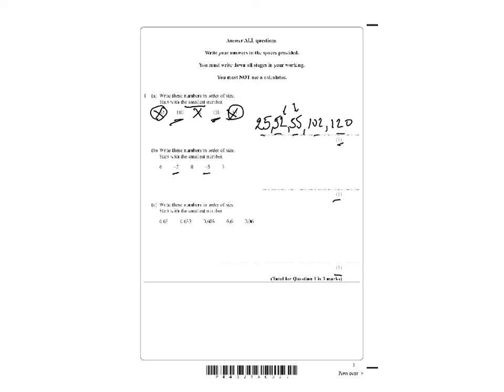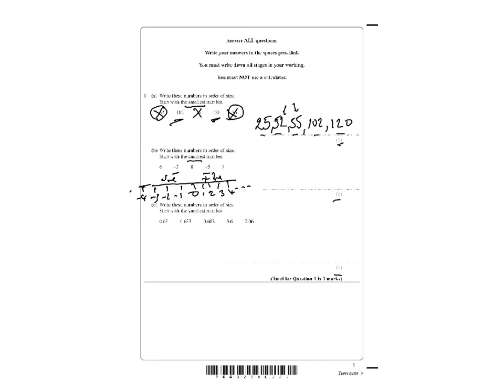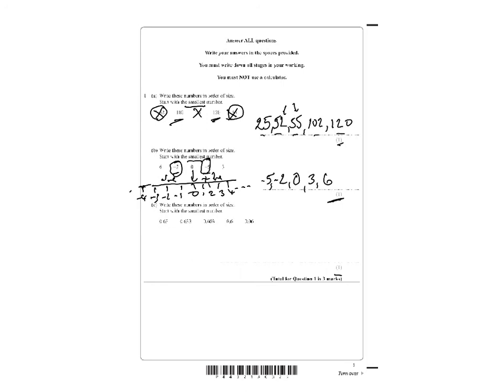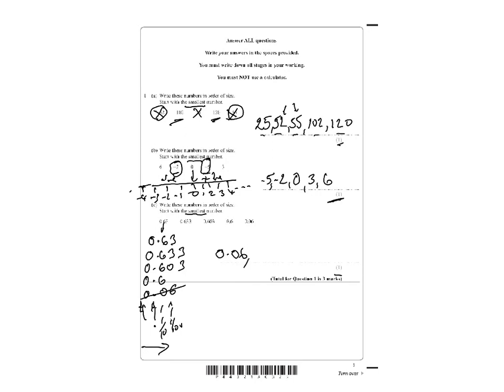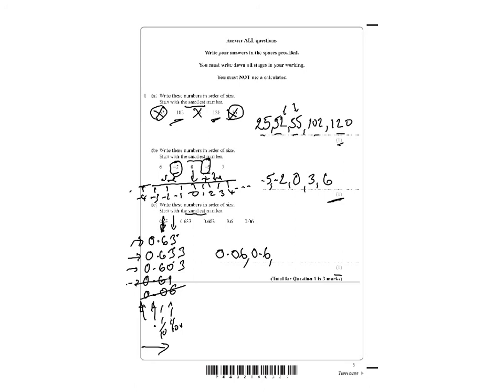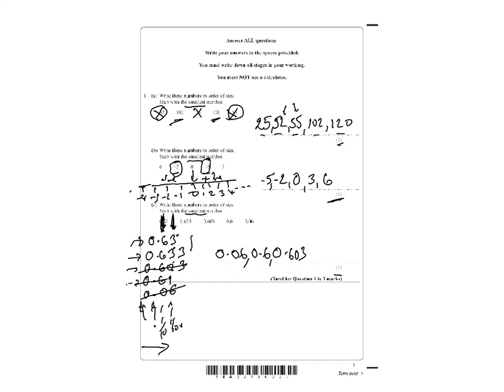Maths June 2014 paper 1 Foundation P1 Q1